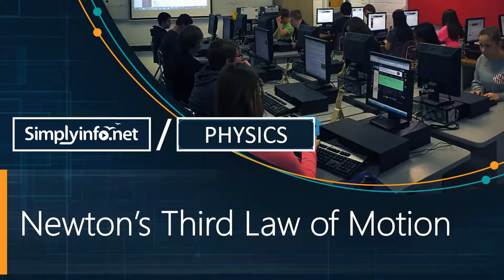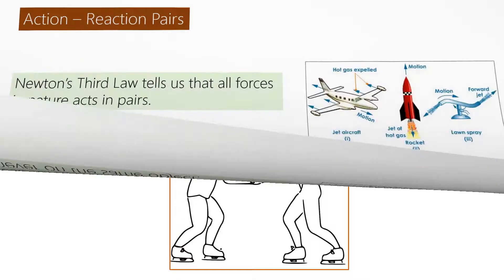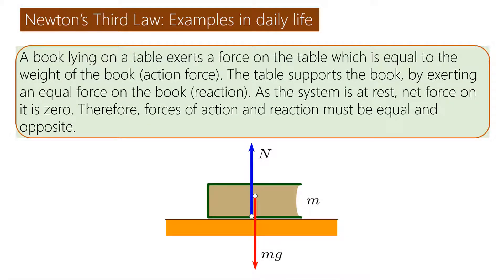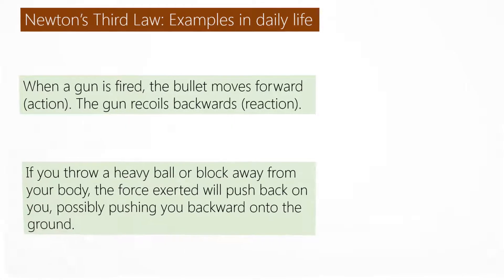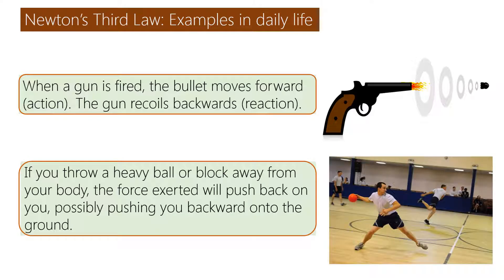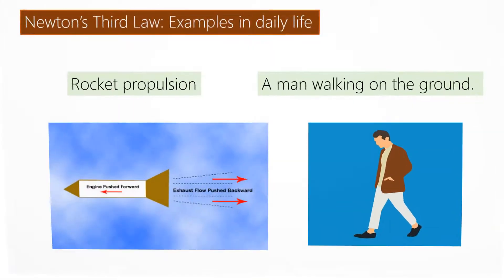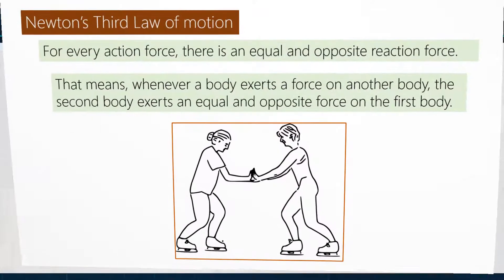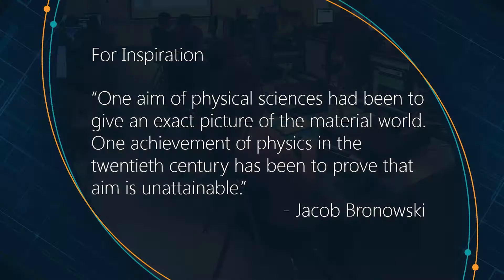Newton's 3rd Law of Motion | Newton Laws of Motion for Children Explained with Examples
Newton's 3rd law of motion  newton's Third law of motion for kids Explained with Examples.

Team SimplyInfo.net